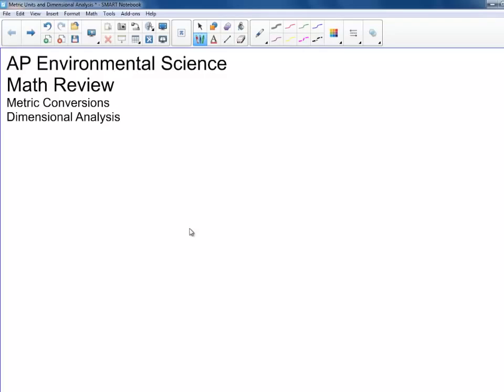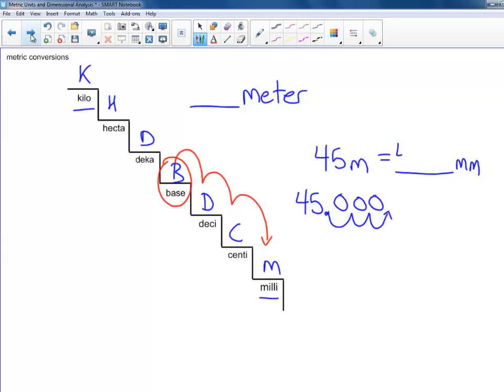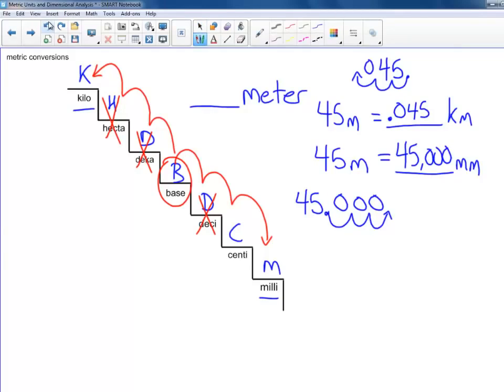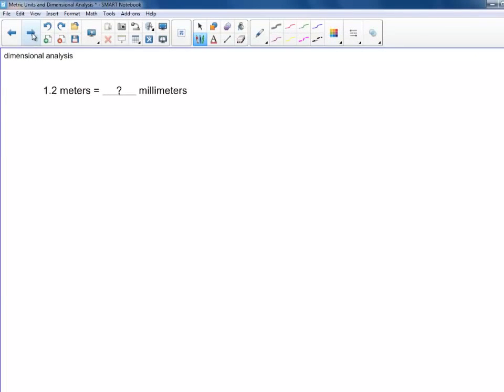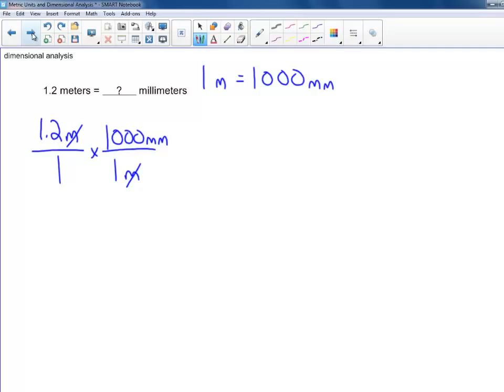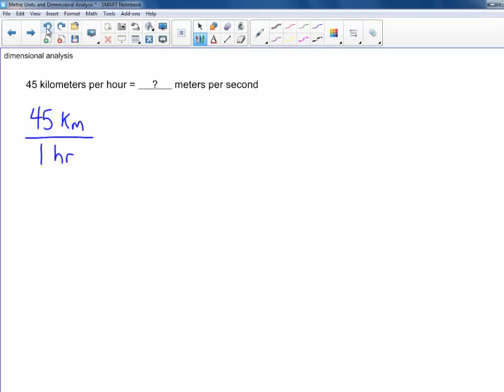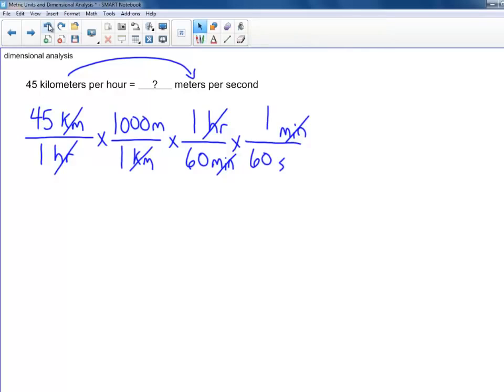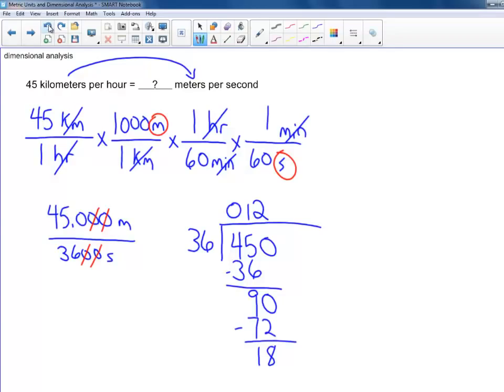APES Math Skills - Math Review Part 1